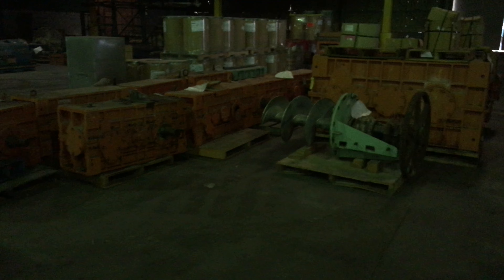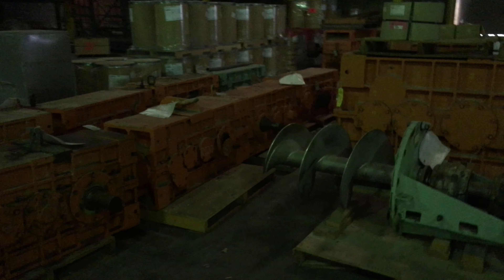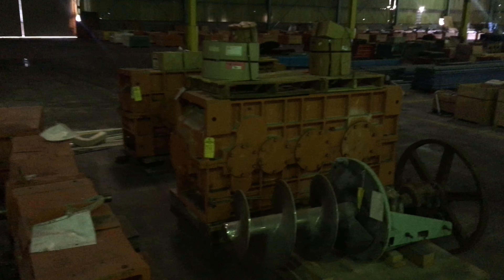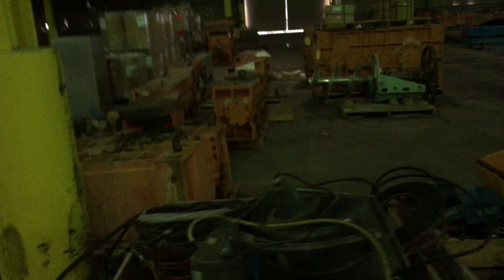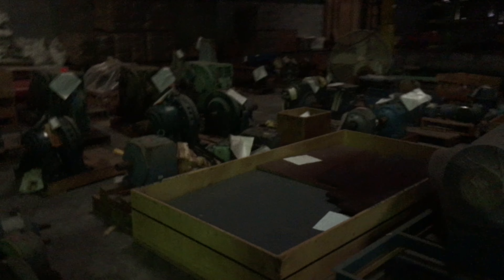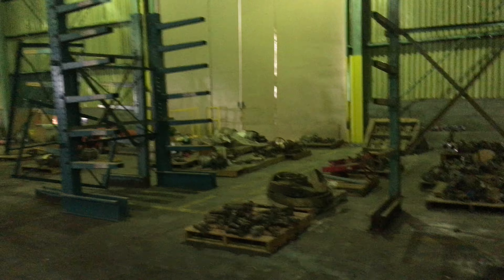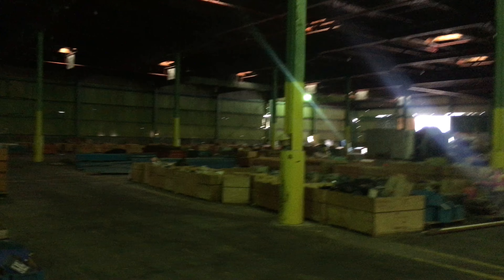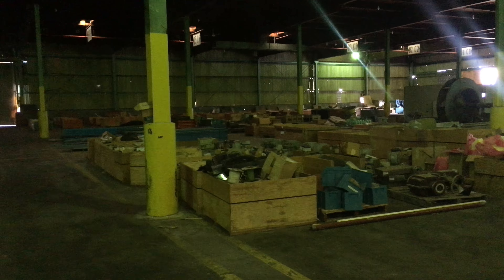DAY 2 STORES